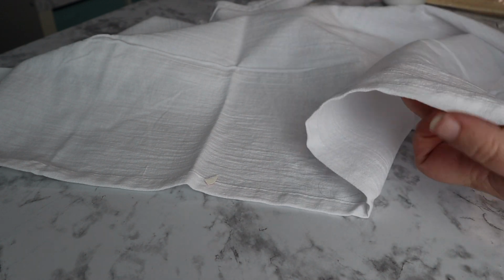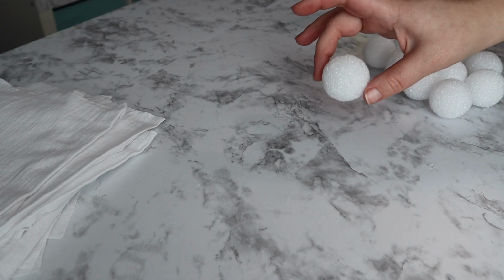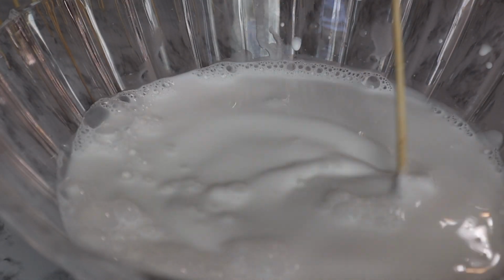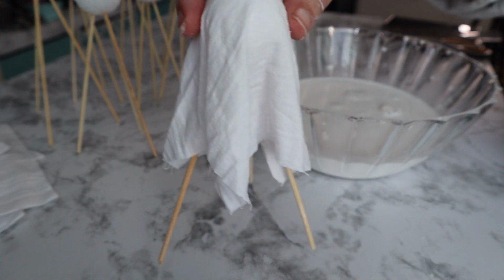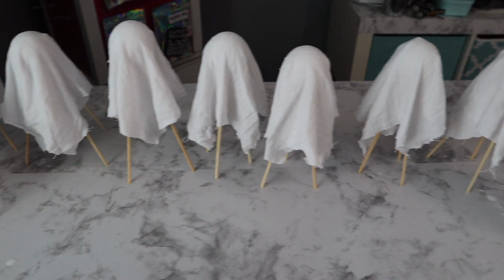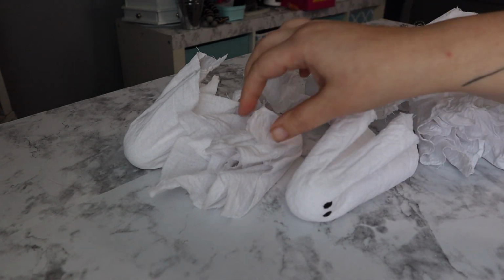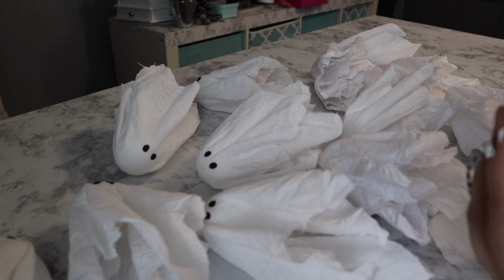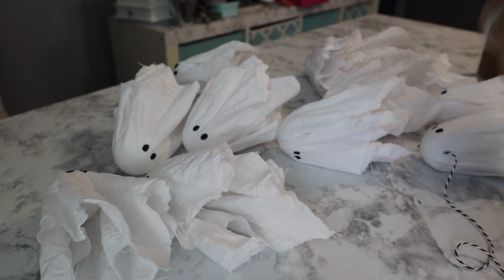Ghost Garland Tutorial / Easy DIY Halloween Decor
Hey y'all! Back with another super easy and fun Halloween craft! We're making an adorable ghost garland with a kitchen towel, mod podge, styrofoam balls, skewers, string, and some wooden beads!

SUPPLIES:

styrofoam balls

wooden beads (comes with LG needle to thread with)